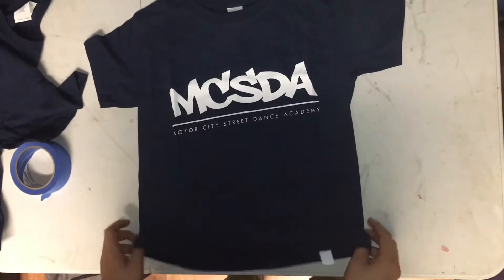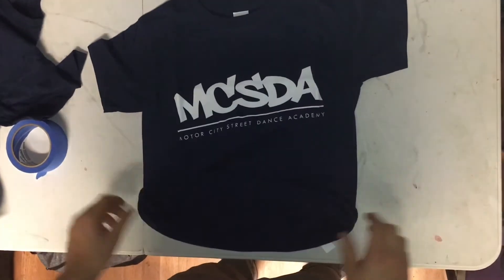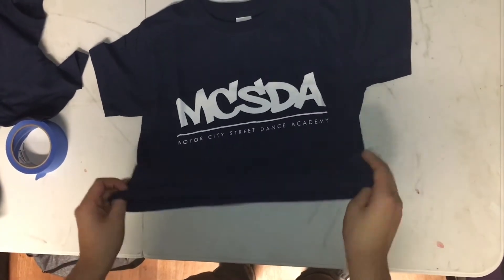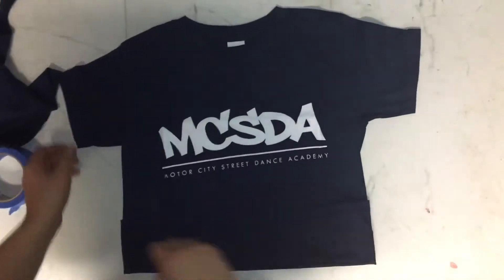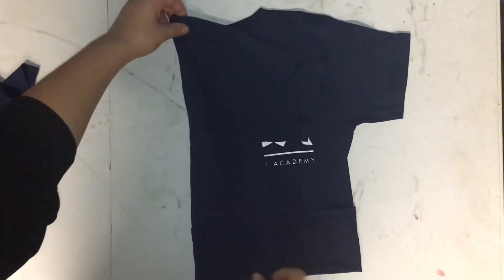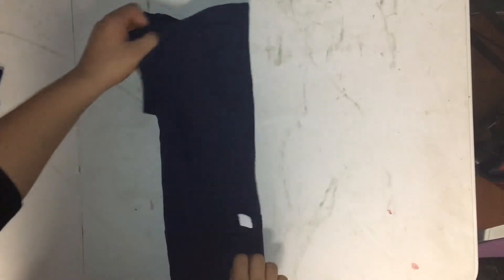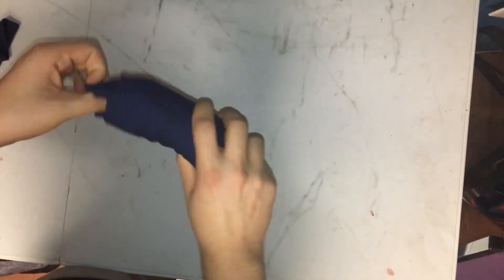Shirt burrito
Making folding shirt interesting.